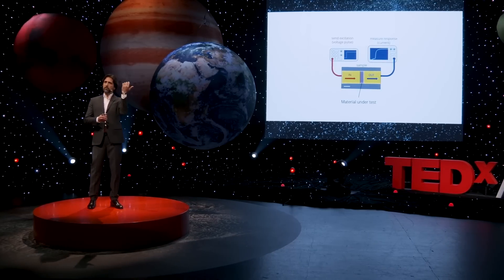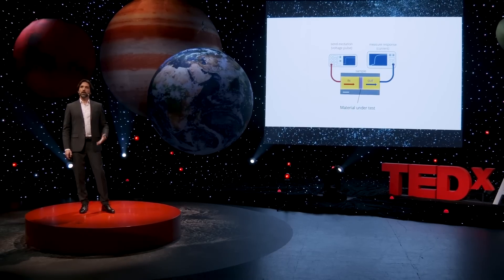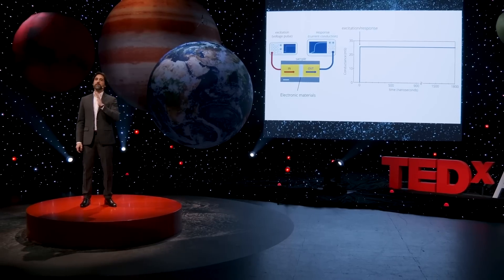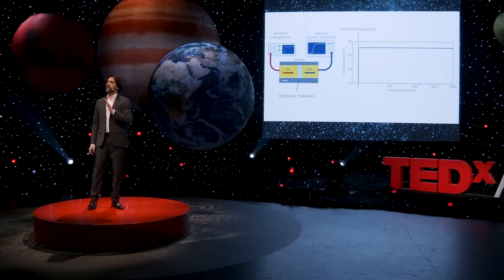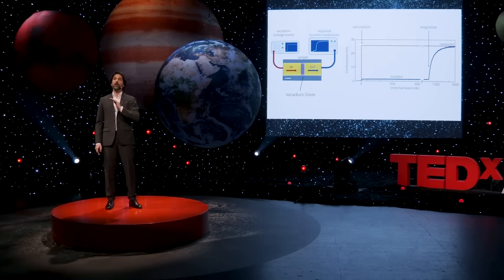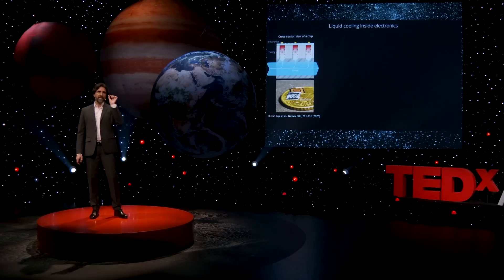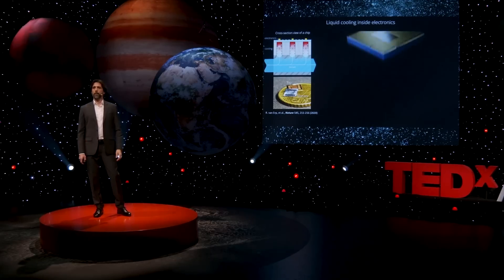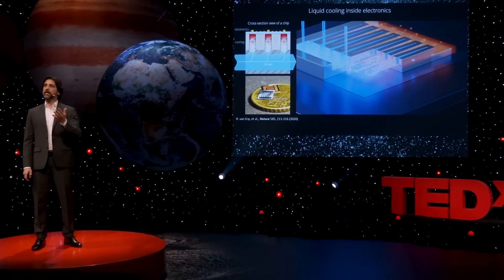Can materials mimic the human body? | Elison Matioli | TEDxArendal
Prof. Dr. Elison Matioli’s research focuses on the development of new semiconductor device concepts for more efficient use of energy and less heat generation in electronics.

Integrating cooling inside future electronic chips? Applying new materials that can learn in future computers? Elison Matioli is a professor of electrical engineering and the director of the POWERlab research laboratory at EPFL in Lausanne, Switzerland. His research focuses on the development of new semiconductor device concepts for more efficient use of energy and less heat generation in electronics. These devices are becoming ubiquitous in our modern world, from the ever increasing dependence on data centers to the electrification of our society. This talk was given at a TEDx event using the TED conference format but independently organized by a local community.